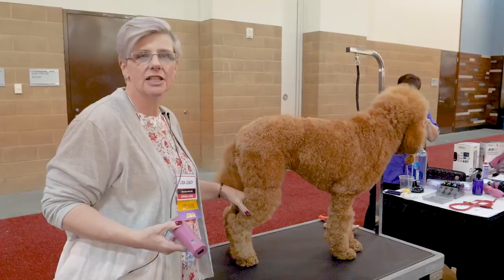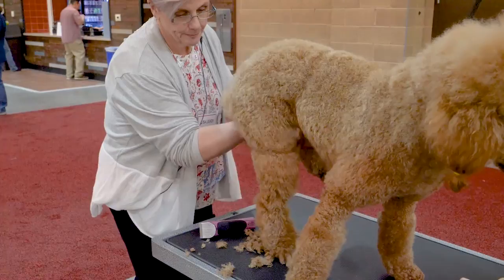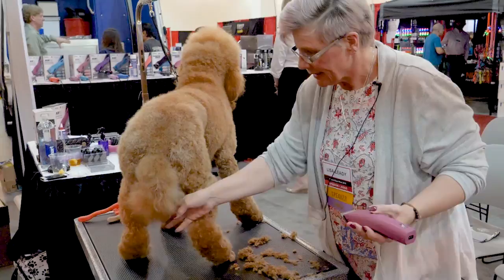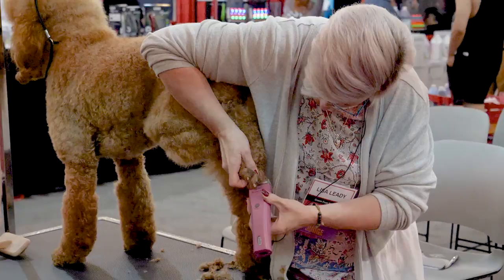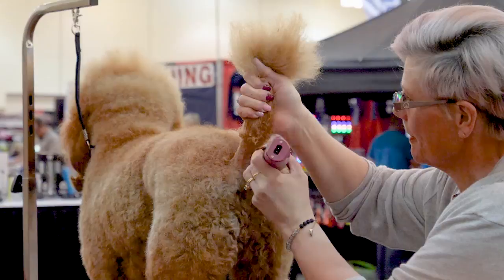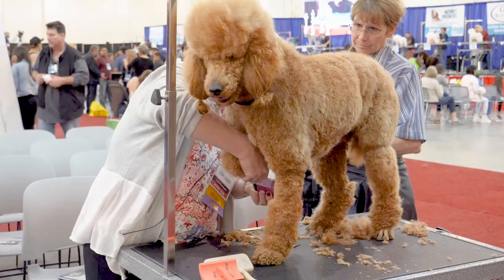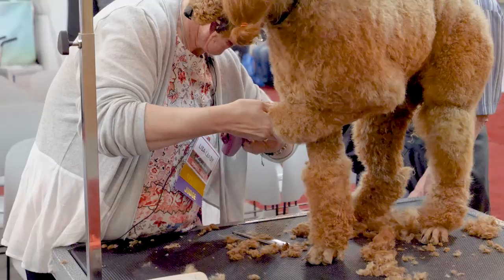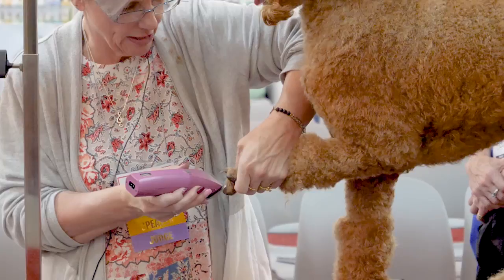Poodle Feet Trim with Lisa Leady